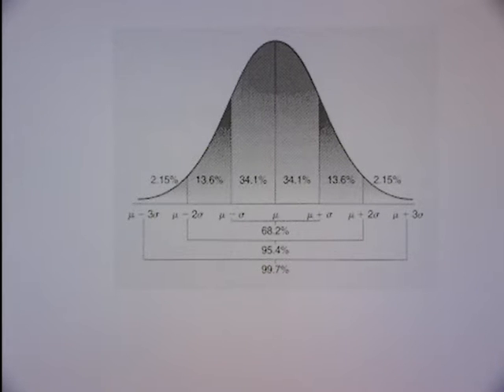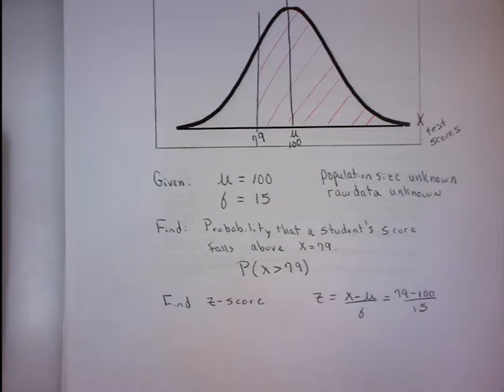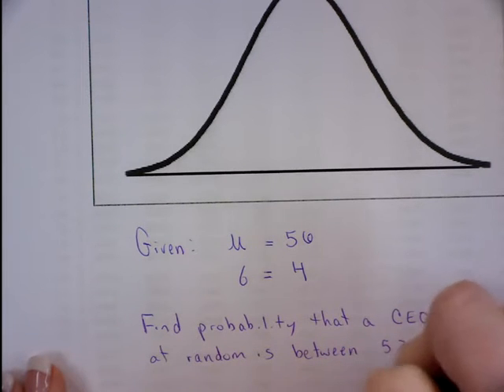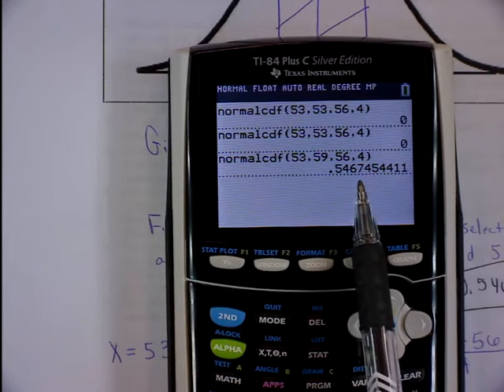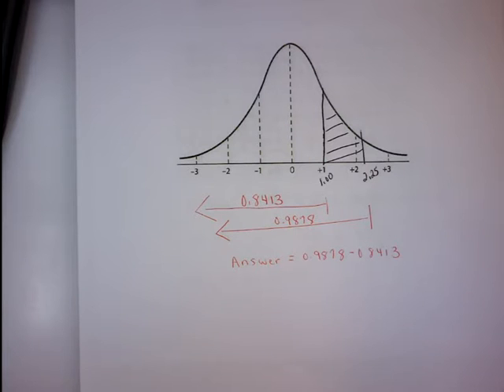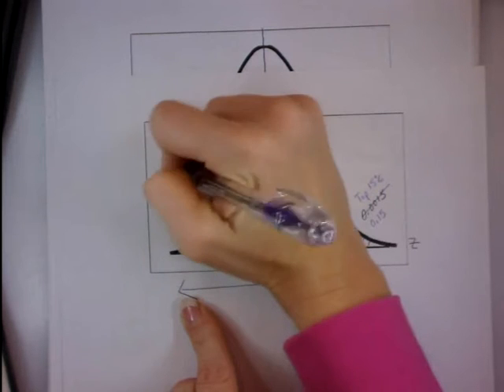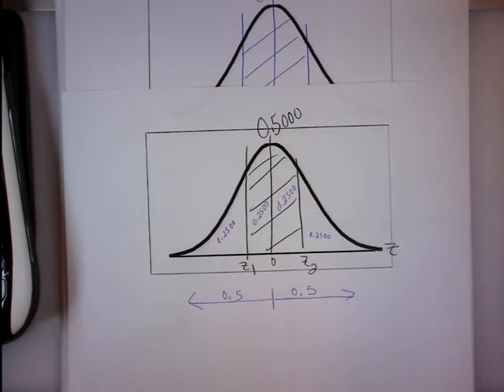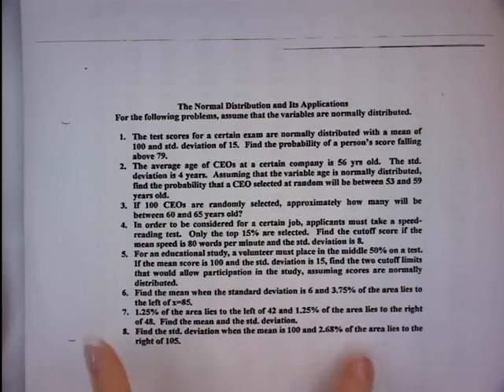MAT 160 Video Lecture: Normal Distribution in Variable x